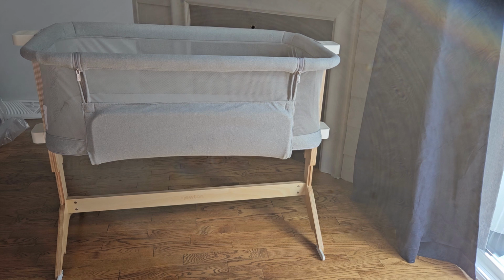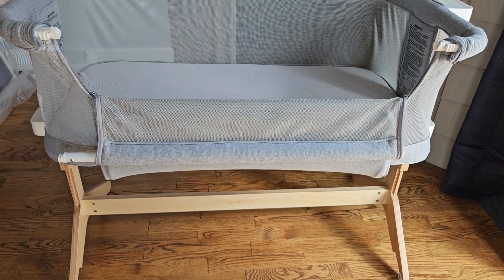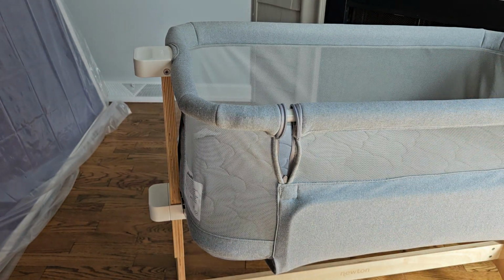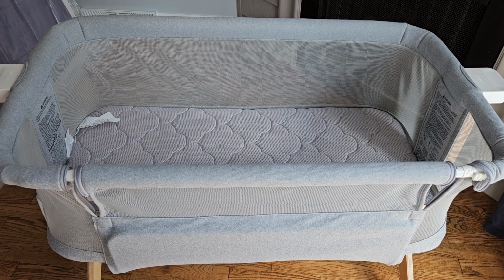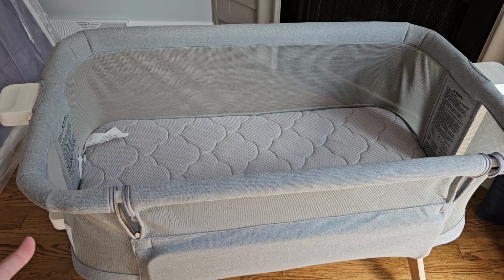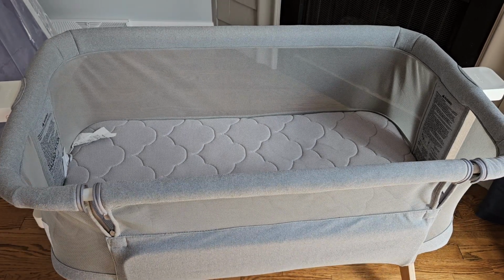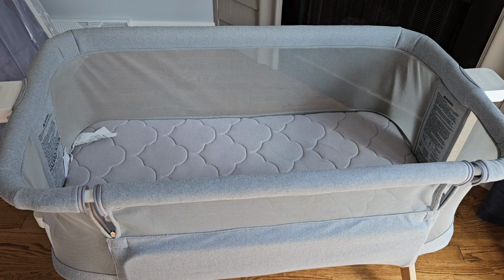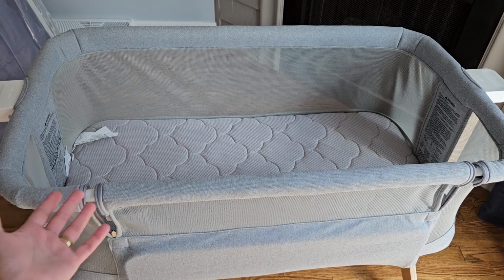Why I regret buying the Newton Baby Bassinet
I regret this purchase of a breathable bassinet for my newborn baby. It is not travel friendly and is not suitable for babies who roll. It was an expensive purchase ($240) so I wish I had bought something else instead.

Our crib (Delta Jordan)

What I wish I would have bought:
- Halo Bassinet
00:00 Introduction
01:53 Overview of Bassinet
06:45 Why I Regret Purchasing
14:54 What I Wish I Had Bought Instead